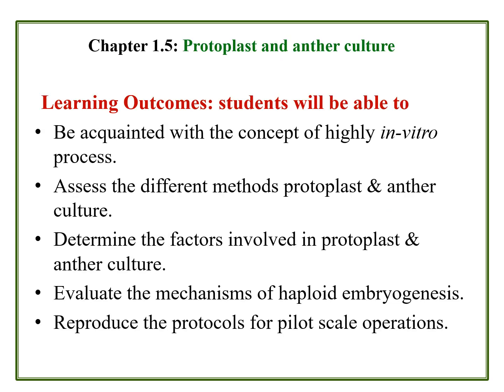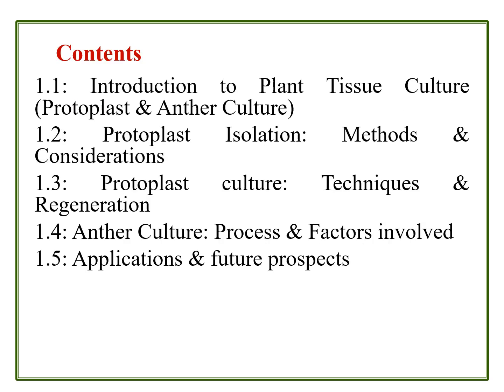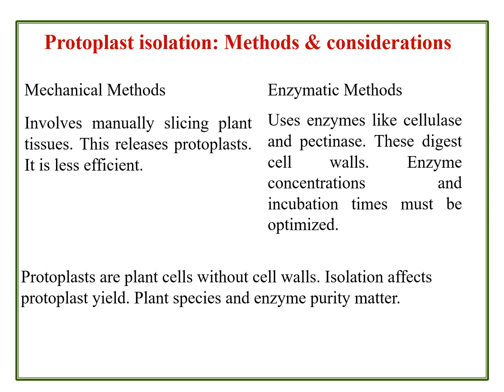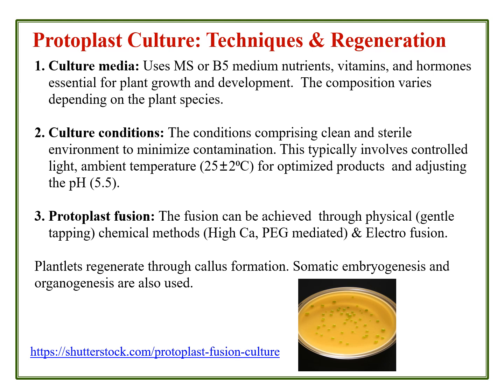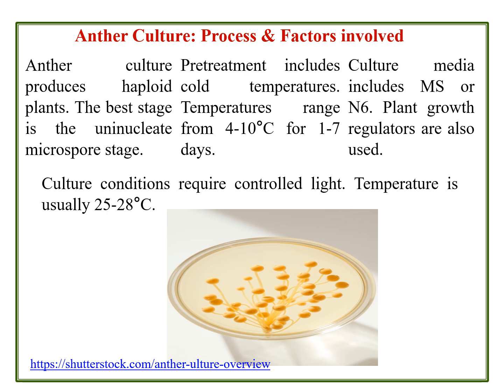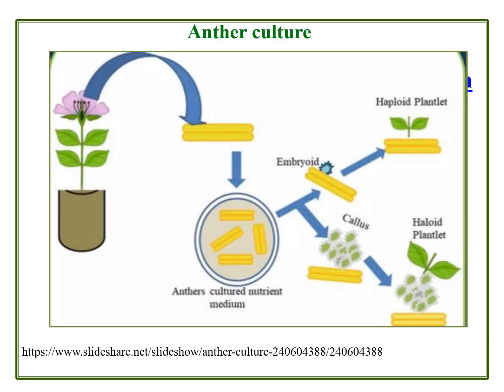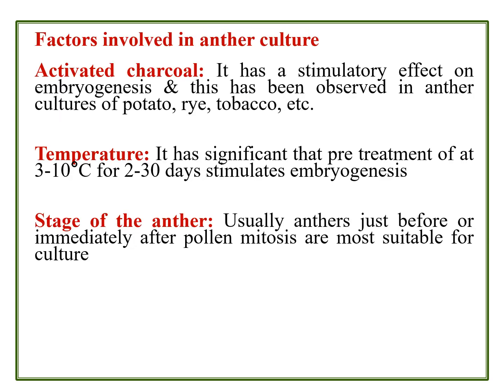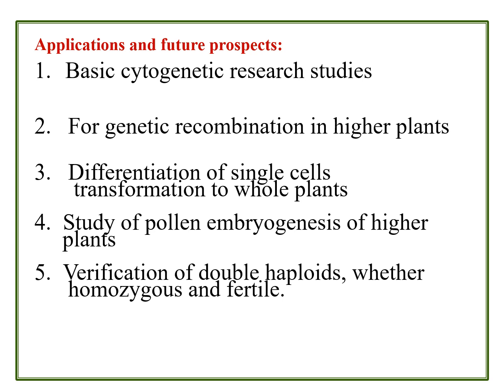5 Protoplast & anther culture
Protoplast Culture: Protoplasts are plant cells that have had their cell walls removed, leaving only the plasma membrane. This technique is widely used in plant biotechnology for genetic modifications, somatic hybridization, and tissue culture studies. Protoplast culture involves isolating these cells, regenerating their cell walls, and growing them into whole plants. It plays a crucial role in crop improvement and genetic engineering.

Anther Culture: Anther culture is a method of plant tissue culture used to produce haploid plants. In this technique, anthers (the male part of a flower that contains pollen) are excised and cultured on a nutrient medium to induce the development of haploid embryos. These haploids can be doubled to create homozygous diploids, which are valuable for plant breeding and genetic studies. It helps in developing disease-resistant and high-yield crop varieties efficiently.